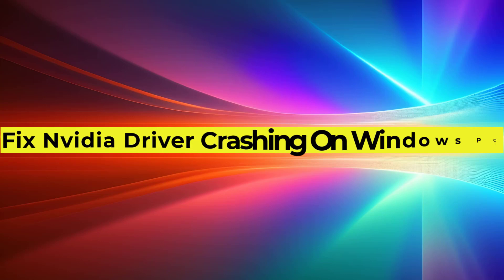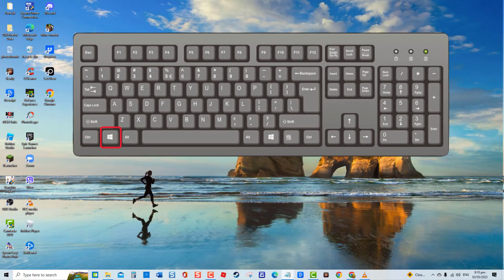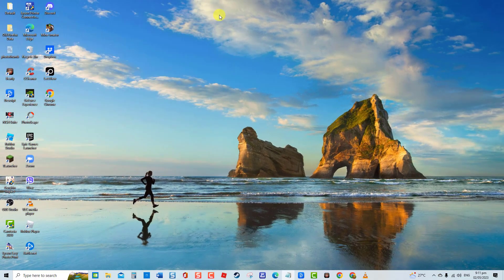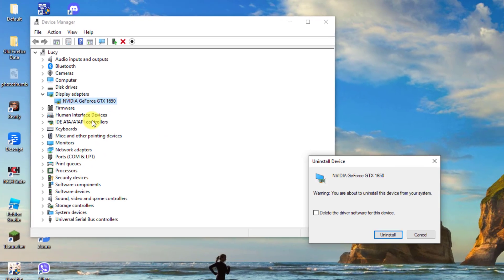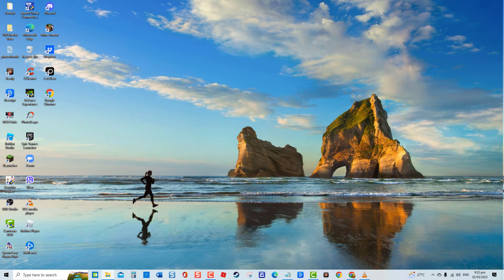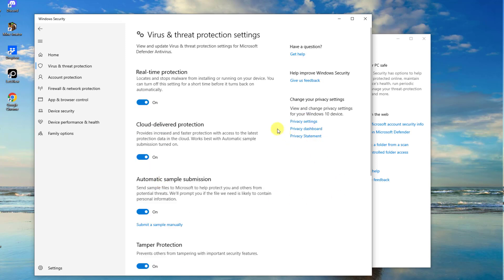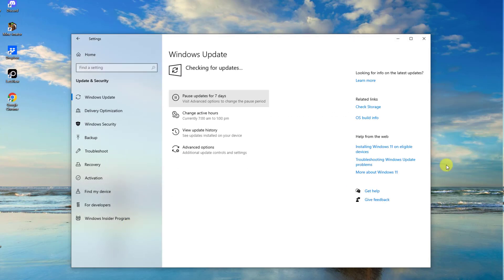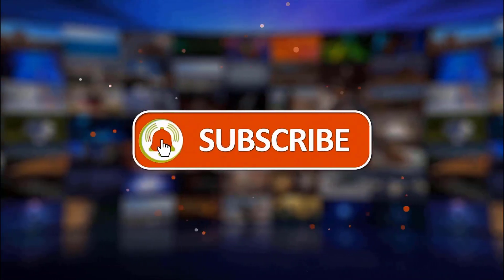How To Fix Nvidia Driver Crashing On Windows PC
NVIDIA drivers crashing can be a very frustrating experience If you are tired of dealing with this issue, then this video is for you.

We have gathered several troublshooting and we will be discussing each of the solutions in this video for NVIDIA drivers to be up and running in no time and fix crashing issue once and for all.

00:00 - 00:30 Introduction
00:31 - 01:07 Update Display Driver
01:08 - 02:08 Reinstall NVIDIA Display Driver
02:09 - 02:57 Disable Antivirus Program Temporarily
02:58 - 03:45 Update Windows